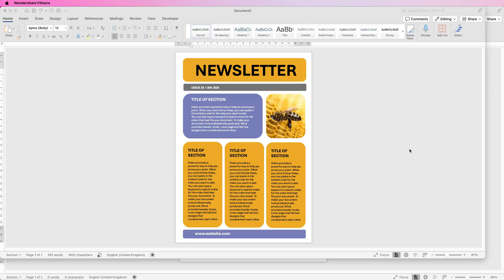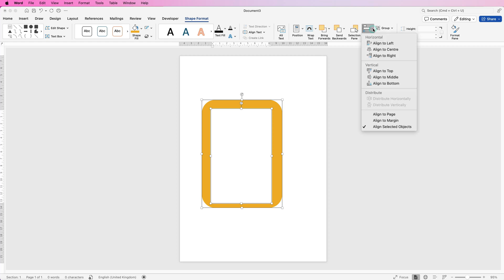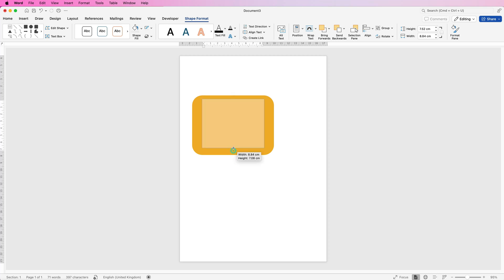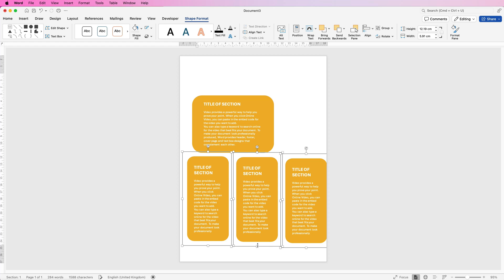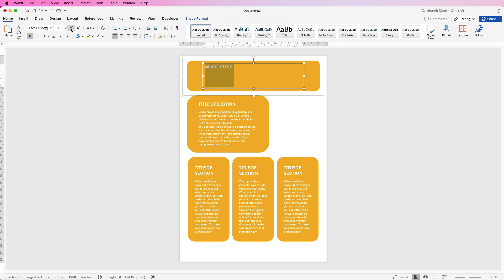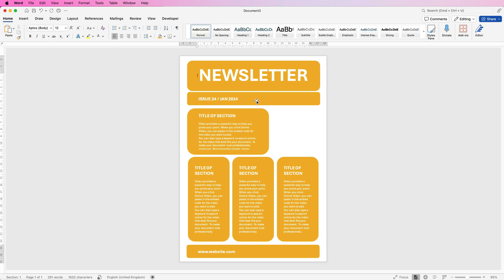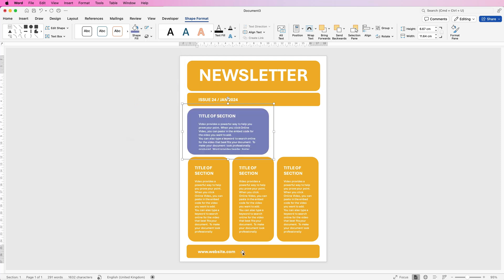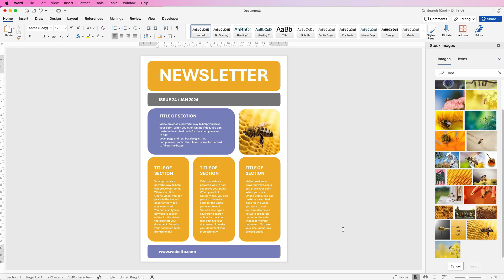Create this easy and quick Newsletter in Word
This is by far the quickest and simplest way to create e newsletter in word.  Easy to copy and paste text boxes, easy to customise and align, edit and insert text with ease.  Two easy ways to export.

PATREONS
Raj Prasad
Pat
Salahedine Achehboune
Konstantin Boninski
Fresh Pescado
Rajesh
Hardeep
Jeremy Dycus
Ada
Uncle Myers
Alpha Gama
Muhammed Shahmir
Sangita
Mithun
Harsh patel
nash
Javelyn Paguiligan
Gill
Mohsin Akhtar
Manohar Dhadphale
robko michos
Robby Asap
Ashy Mukiibi
tyo nugroho
Stephanie Fraser
Jackie Sibthorp
Natalie kollies
Ethio First
RIMMI SAMBYAL
Heine Korneliussen
Yamini Rana
Zulqarnain Shaukat
Nick
Ajinkya
Surju Ram
Himanshu
Sophia Rowe
NT Gaming & Technology
Four Seasons
Adewumi Abdulahi
Janaki Krishna
Shaik Kaleem
fatima zohra
Lester Gonzales
Crystal Quick
baylee orton
ABDULMUJIB MOHAMED
Abhijeet Mukherjee
Dong Tope Channel
Teri Davis
Miriam Shalam
Rik Tech
Amanda
Nitin Puthalath
Vinayak Jethaliya 326
Subhash Pradhan
V M
Citterio Genni
James Reinhardt
C√§rl Jhel√∂√º Fernandez
Charnpreet Singh
Austin
Risman Bn88
Kris
Ray Fuller
Amber Hummelgard
Josh Miller
Hemasai Chaluvadi
Iverest Sunkyedong
Jaleel Muhiyadeen Mohamed Rizan
Jorge
rryanneal respondo
Robert Pitua
Subramanian Rajagopalan
Ashish Malhotra
Avia Ramsay
Mauro
Novafox
Matthew McGrath